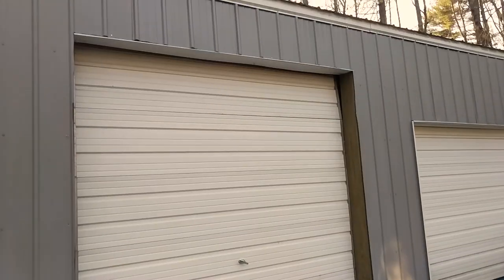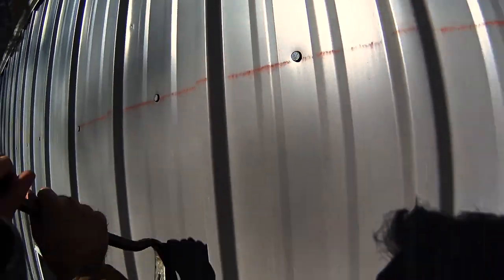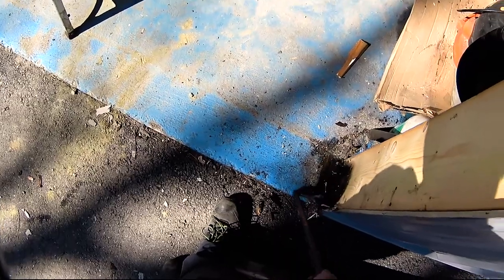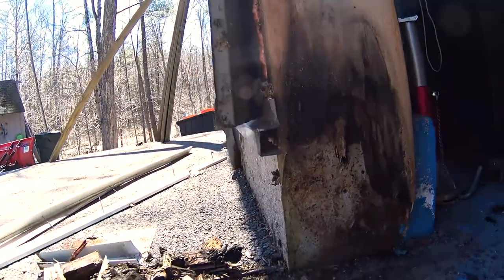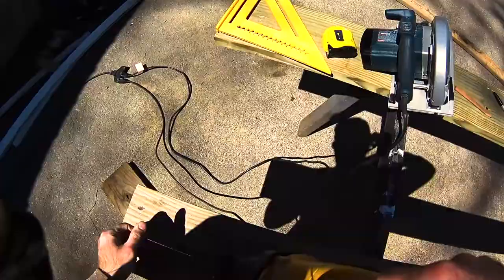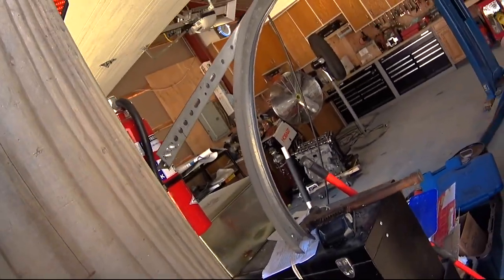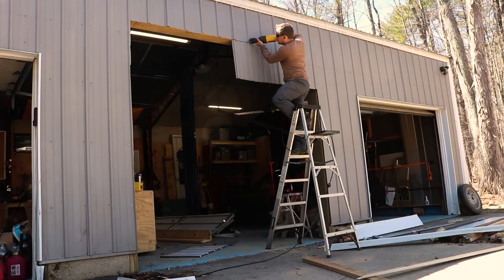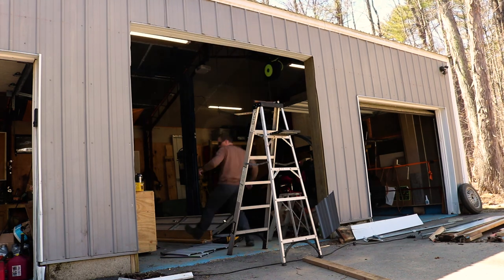Garage door is too small!!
I solve a big problem I have had with this garage door being too small. I had had problem getting my tractor in with the ROPS up, and getting some larger trucks into the garage.

The music is "Hi Q" by Diamond Ortiz